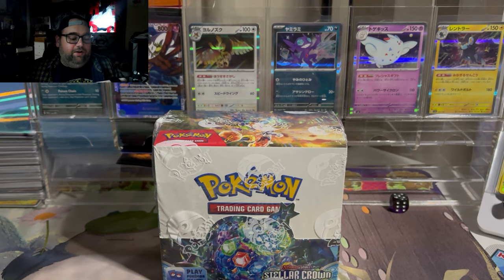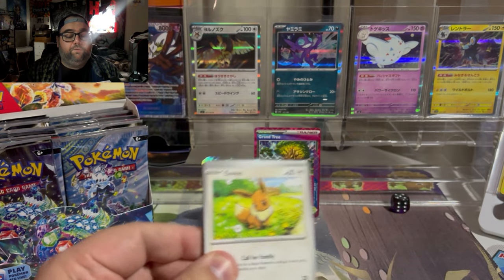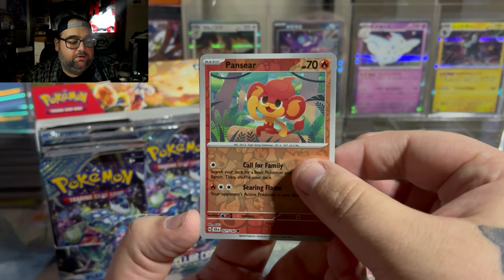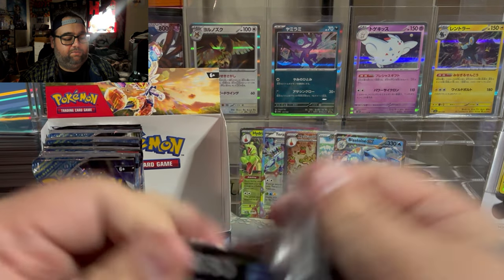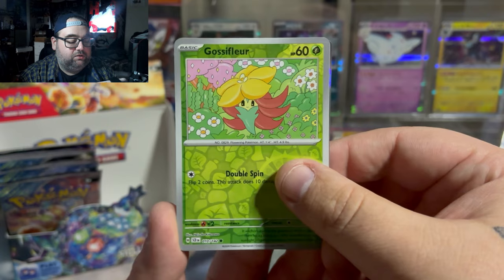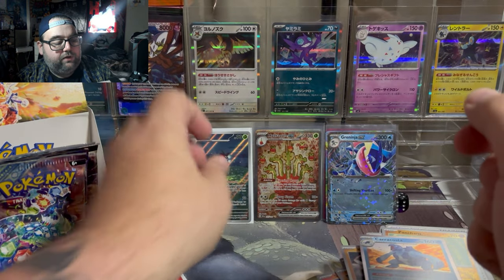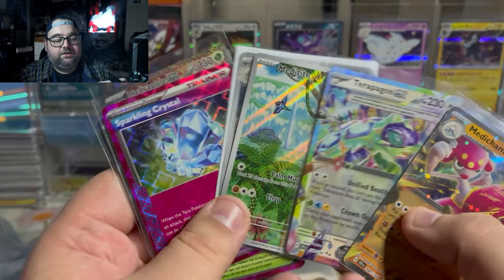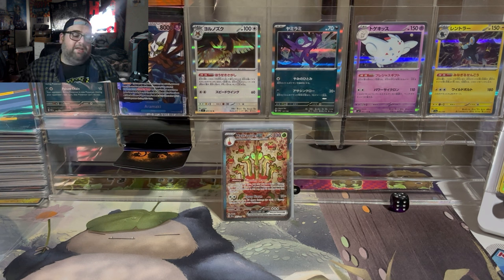Are Pokemon Stellar Crown Booster Boxes Worth It?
Opening the new Pokemon set, Stellar Crown!